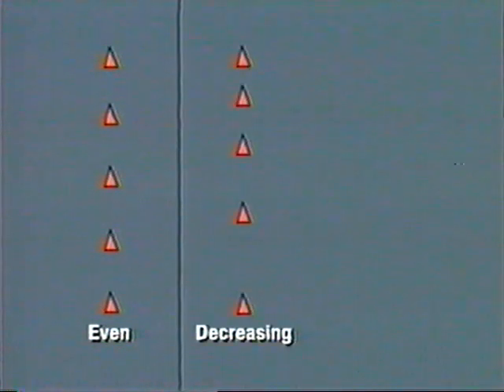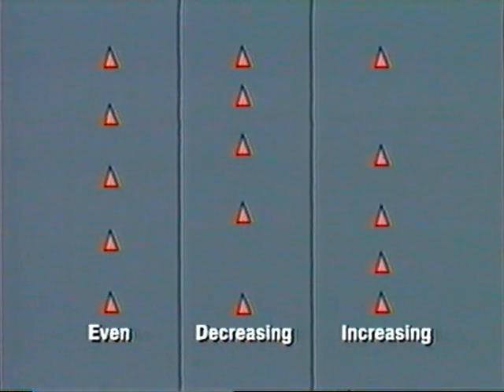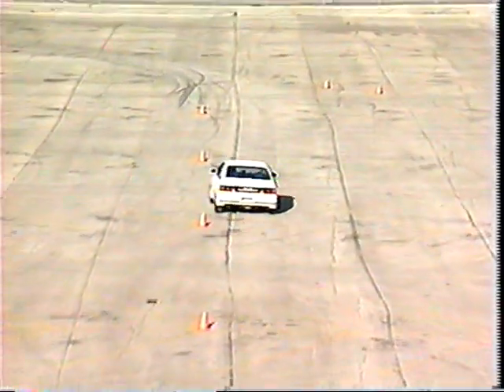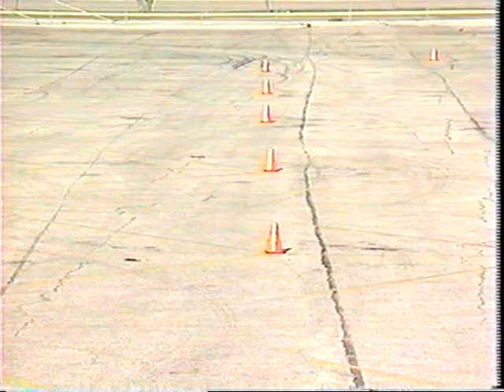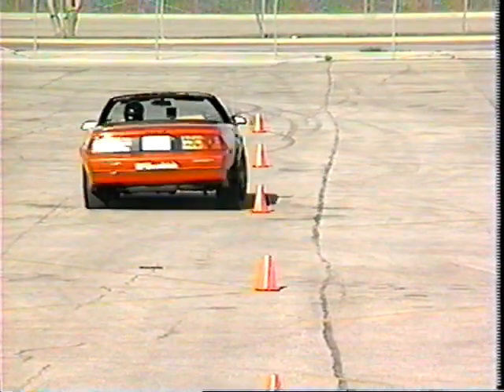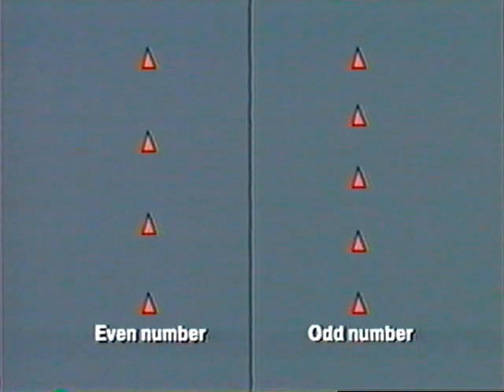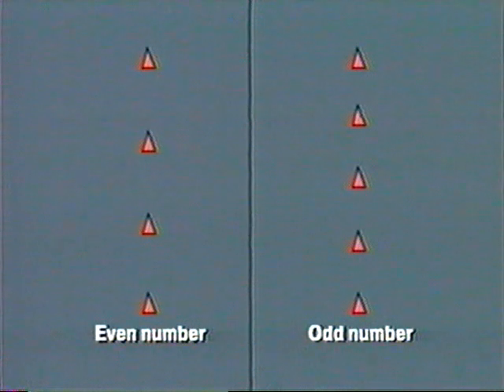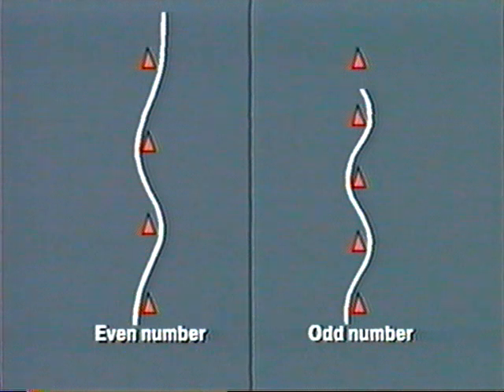Autocross Faster 8 of 11 by Dick Turner - Mastering Slaloms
Autocrossing with Dick Turner - 8 - Slaloms

autocross tips, training, how to win, autocross faster